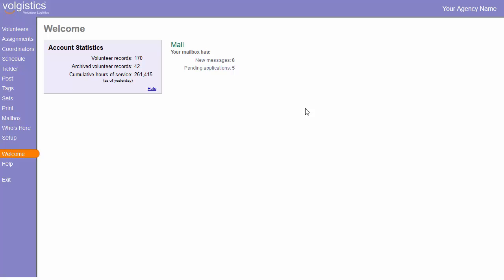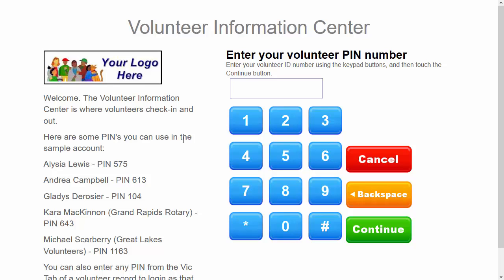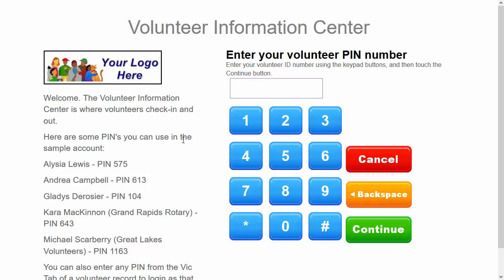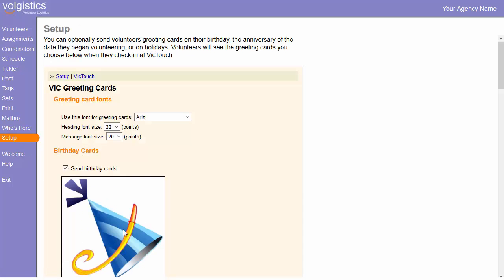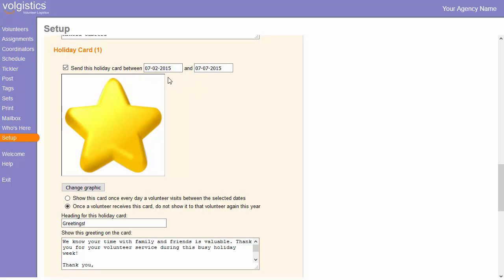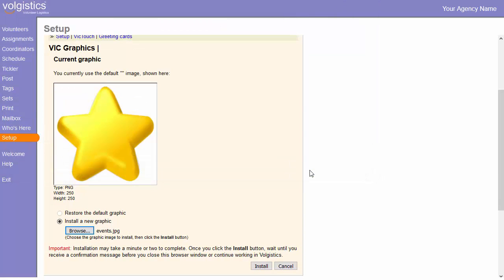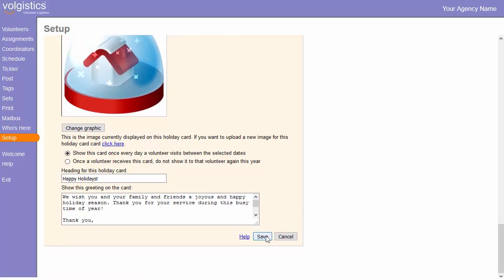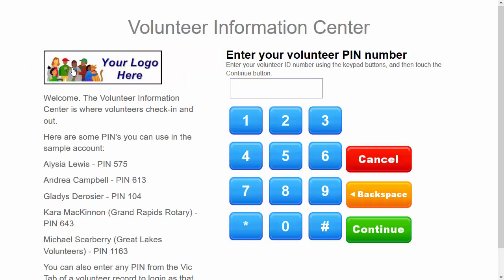Using VicTouch greeting cards as event reminders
Tip of the week for July 10, 2017. Learn how to use greeting cards at VicTouch for important repeating reminders.